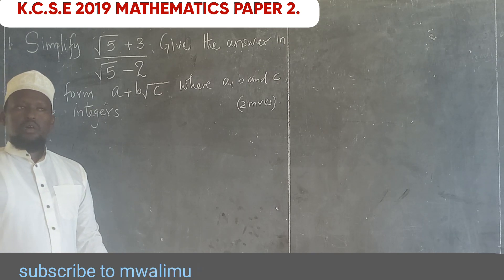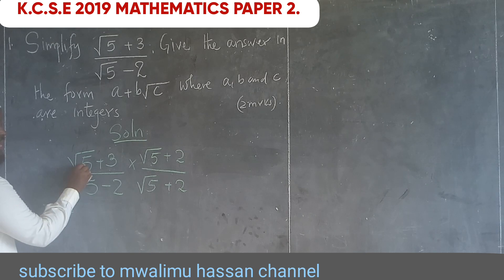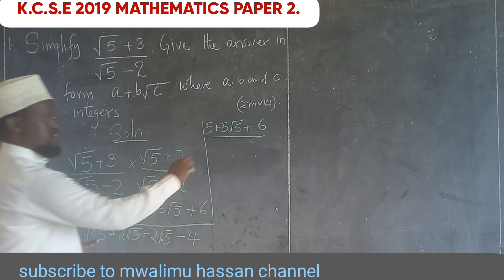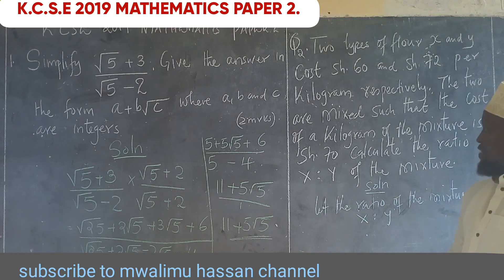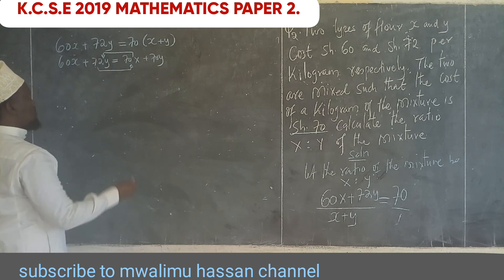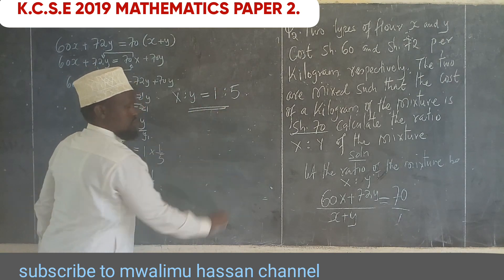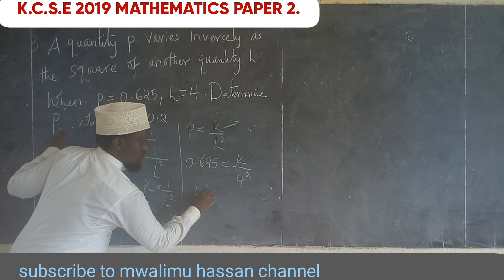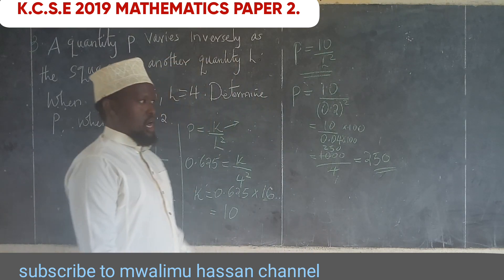K.C.S.E 2019 MATHEMATICS PAPER 2 REVISION.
How to solve maths questions is discussed in this video clip